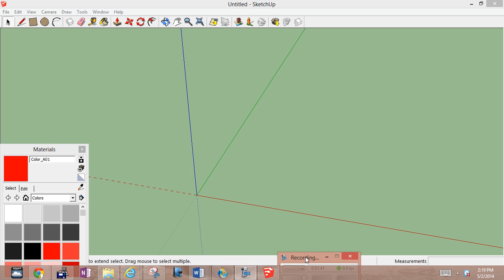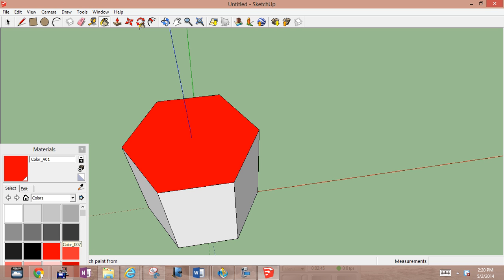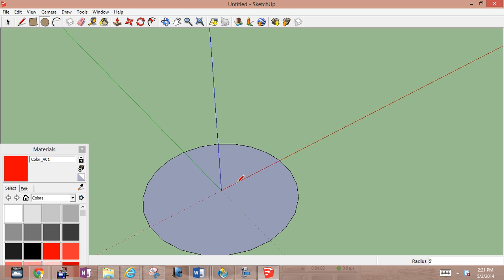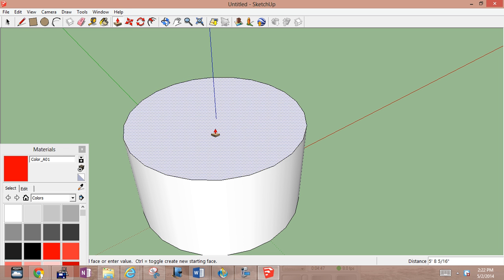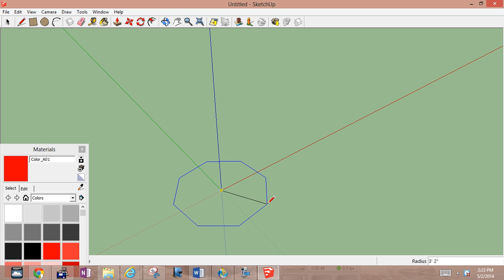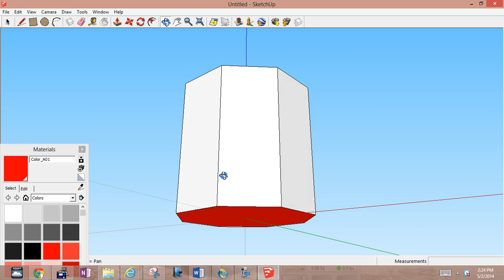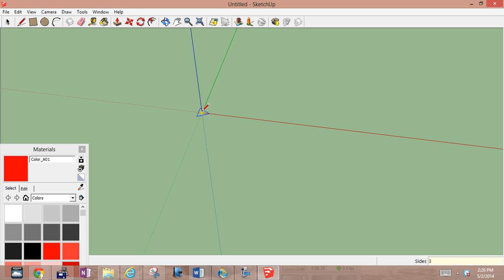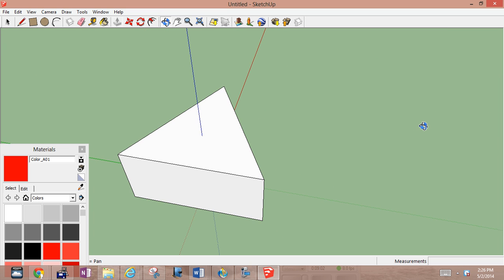Sketch up 2